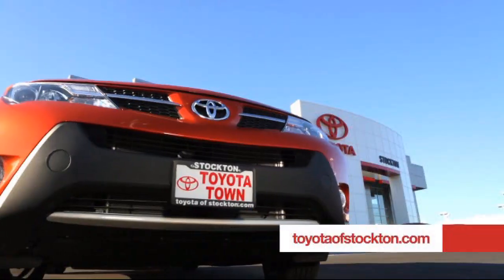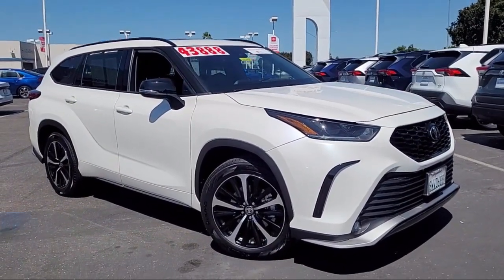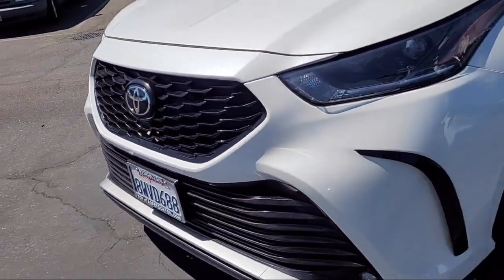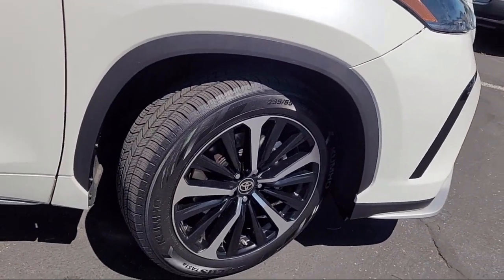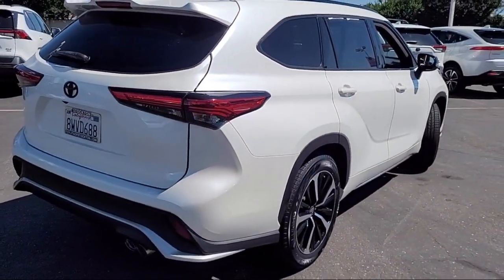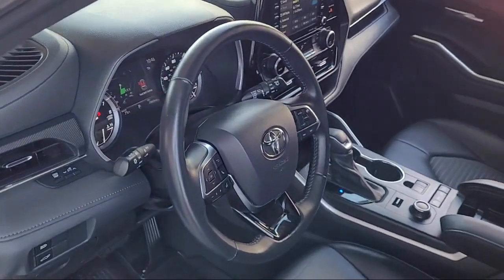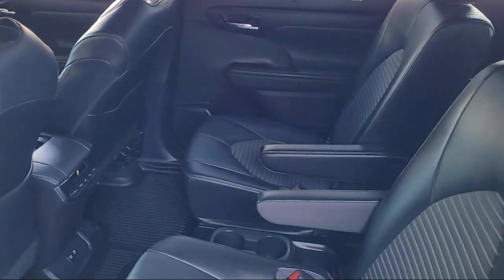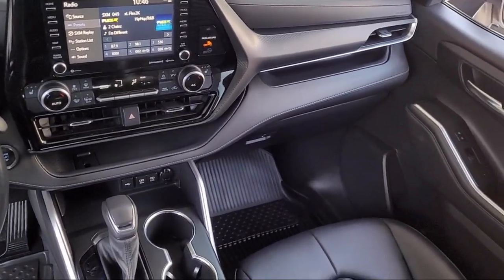2021 Toyota Highlander XSE Sport Utility Stockton Lodi Manteca Sacramento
2021 Toyota Highlander XSE Sport Utility Stock Number: U23055 Vin:5TDLZRBH8MS127527.
Toyota Town
2150 E. Hammer Lane